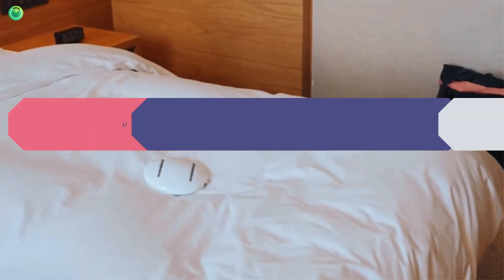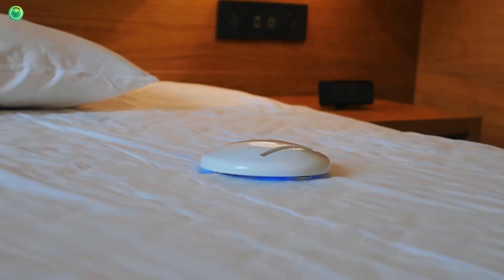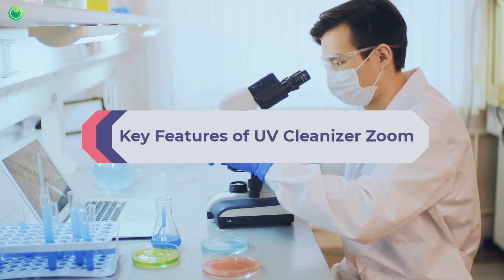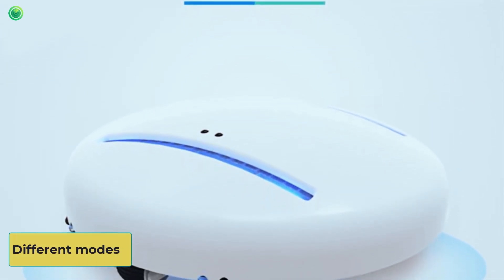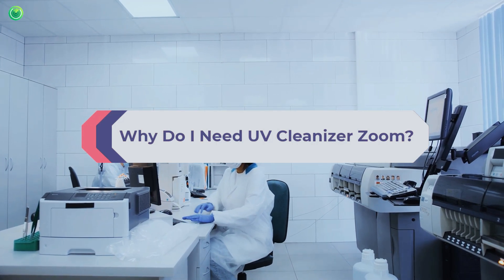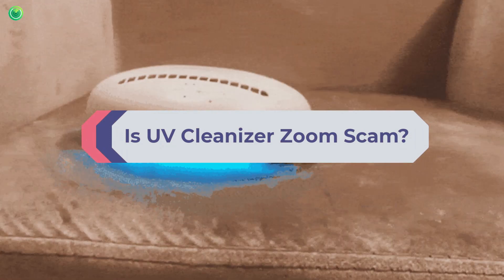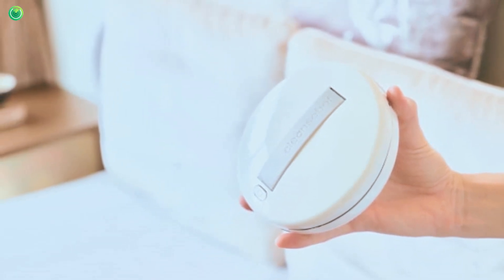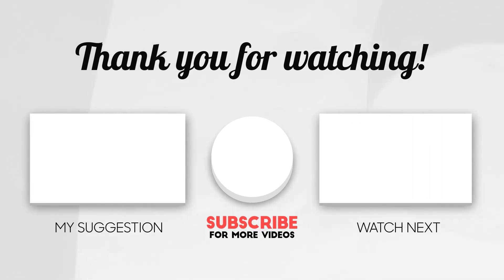UV Cleanizer Zoom Review - World's First Bacteria Killing Machine!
UV Cleanizer Zoom technology is often used in products such as water purifiers, air purifiers, and sanitizers for personal items like phones and keys. It can be effective in killing germs and bacteria. However, the effectiveness of a UV sanitizer may depend on factors such as the strength of the UV light, the type of microorganisms being targeted, and the length of exposure time. Without any information about "UV Cleanizer Zoom" it's difficult for me to give a review about it.

Techidevice is a participant in the Amazon Services LLC Associates Program, an affiliate advertising program designed to provide a means for sites to earn advertising fees by advertising and linking to Amazon.com. As an Amazon Associate I earn from qualifying purchases.